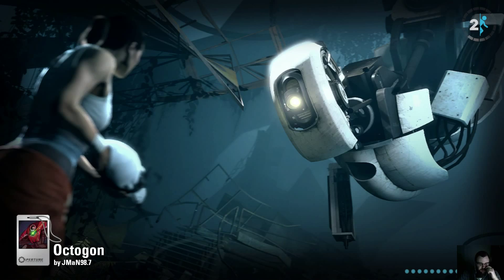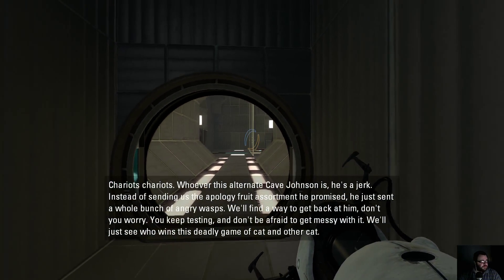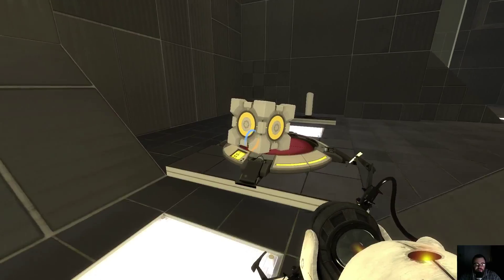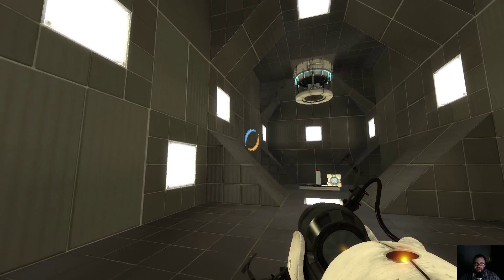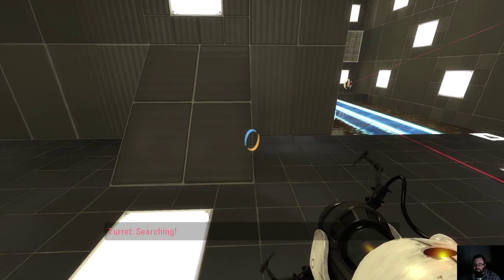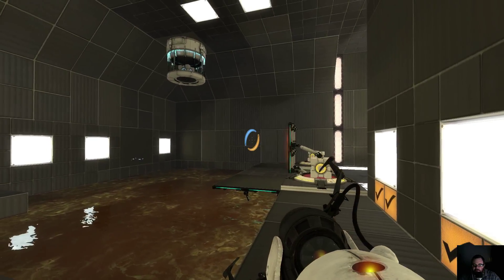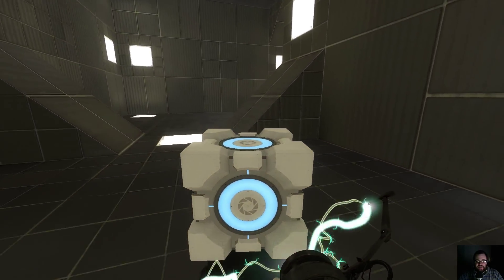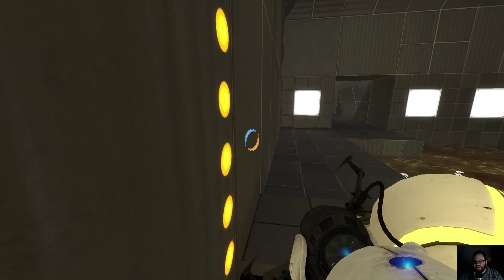Octogon - Portal 2: Community Test Chambers #68